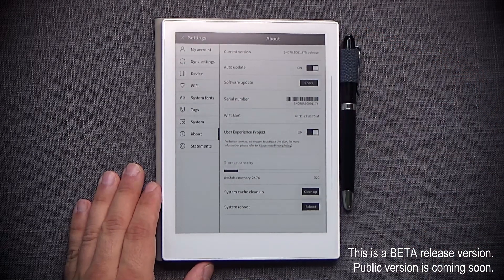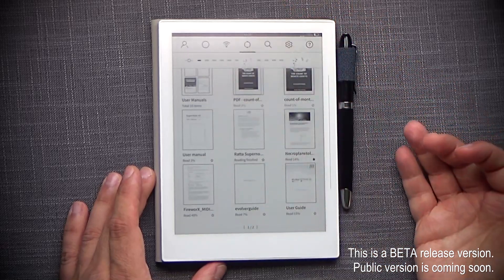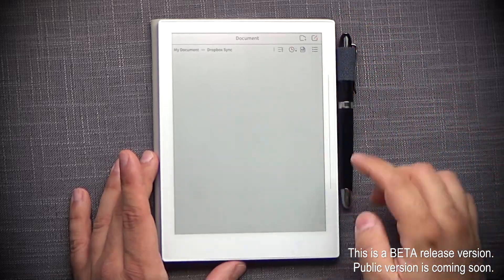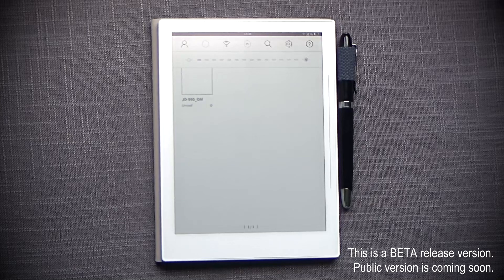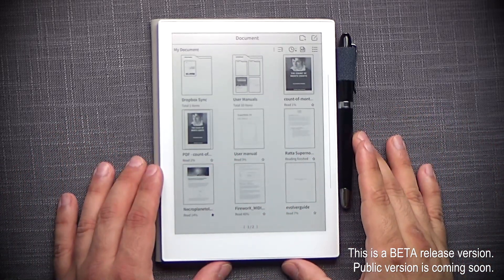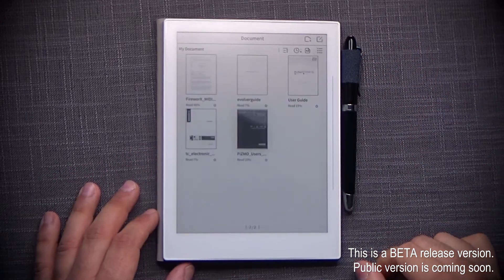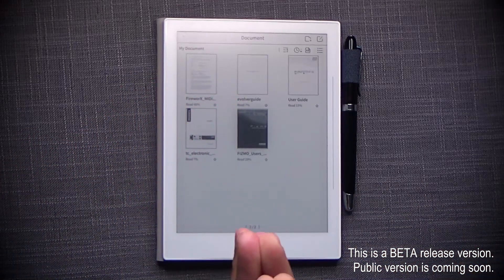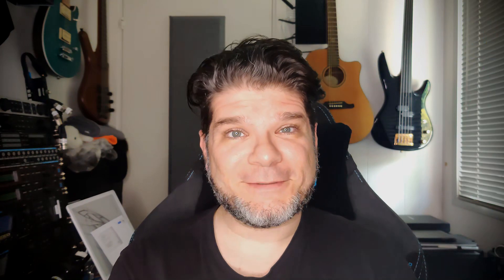Ratta Supernote A6 Agile - Update .375 Overview (Beta Release)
***This is a BETA release features overview. Expect that certain things will be further improved and tweaked before it is made available as a public release version.***

Sunday morning I received an update notification on my Supernote A6 and I was lucky enough to get a Beta version of the update .375 for testing. Dropbox synchronization is here, split-screen, performance, synchronization speed, touch accuracy, touch sensitivity, and keyboard improvements are all a part of this upcoming update.

Seriously, this update breathes new life into an already excellent platform, making it feels more like a hardware performance bump than just a simple OS update, and the Dropbox integration makes the device fit even more seamlessly into your daily routine!

*NOTE*
This is the last fuzzy and focus-problem-ridden video you will see on my channel. I have been trying my best to find a way how to make the best use of the little camcorder I wanted to like, but it's just completely unstable. This video was shot with manual focus, set to be perfect, but as you can clearly see, over time, the focus drifts. I apologize for that, but from now on, I am returning to my old setup which offers far superior results, at a bit of extra production time, but it's definitely worth it.